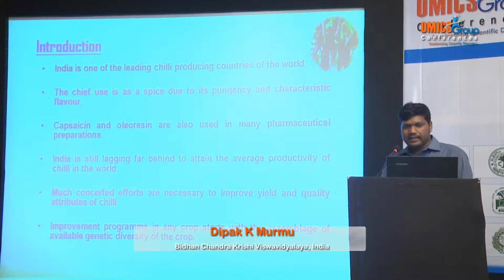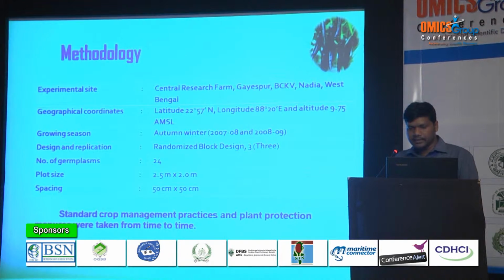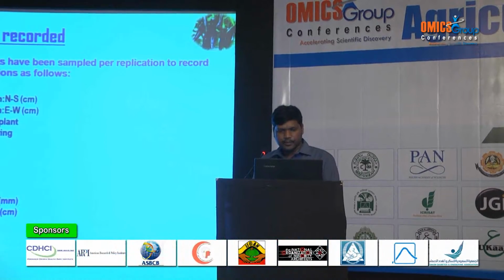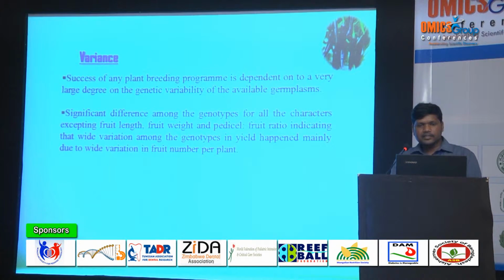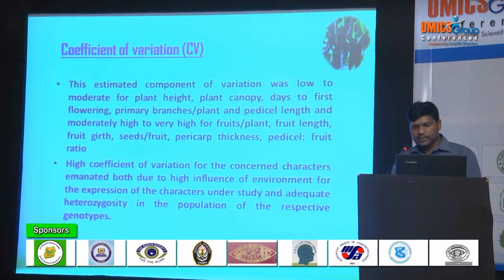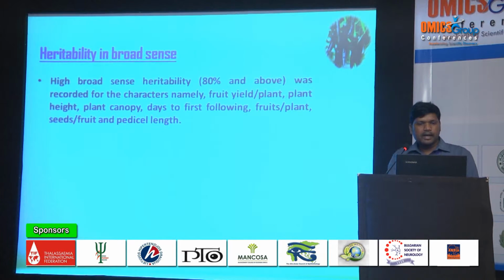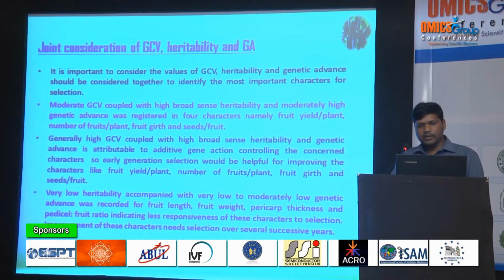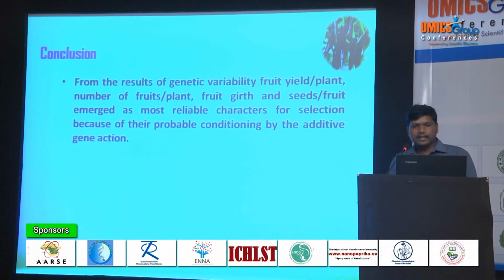Dr Dipak K Murmu presentation@Agri-2014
Bidhan Chandra Krishi Viswavidyalaya, India; delivered his presentation on "Genetic variability for yield components of Chilli" at the OMICS Group's 2nd International Conference on Agricultural & Horticultural Sciences held in Radisson Blu Plaza Hotel, Hyderabad, India.